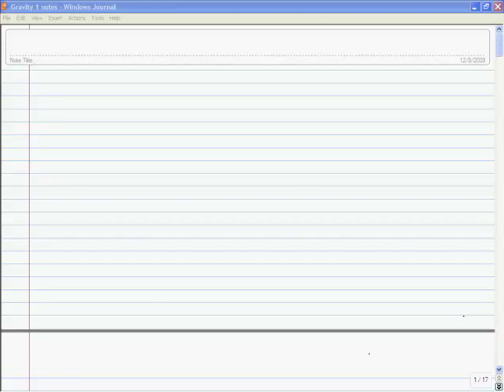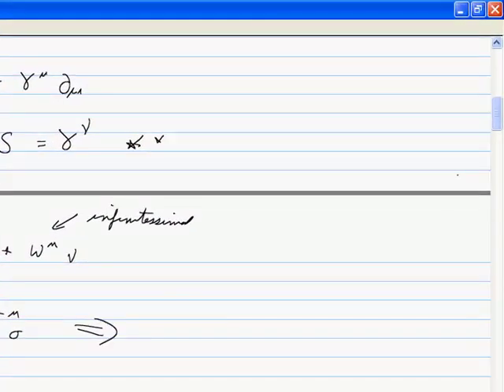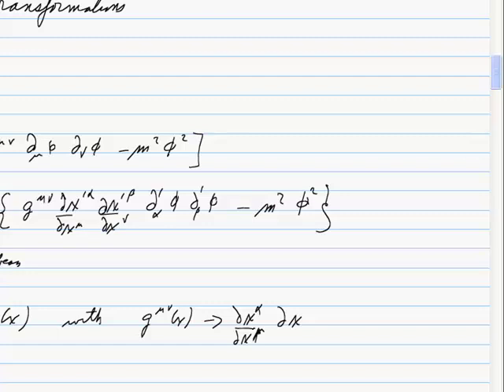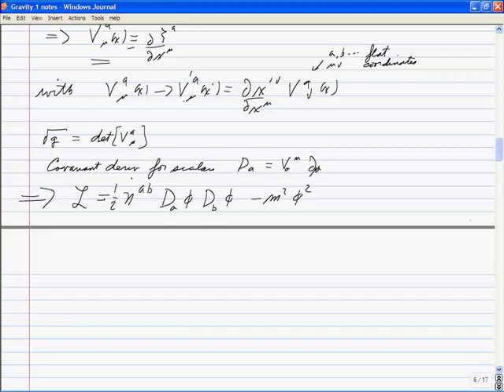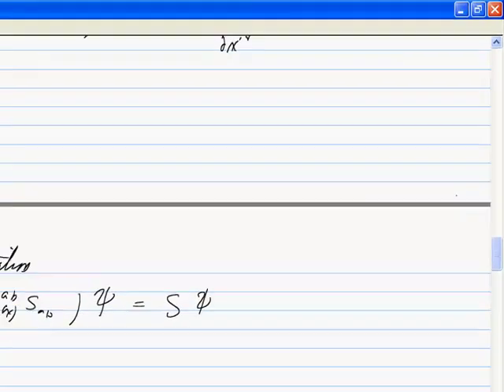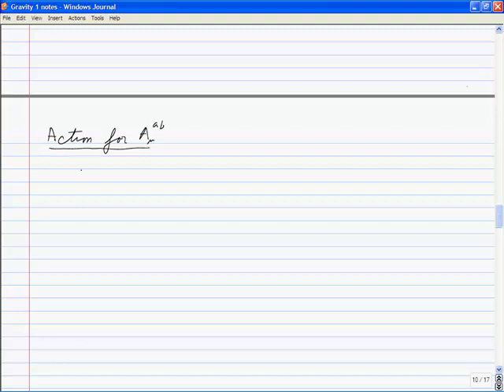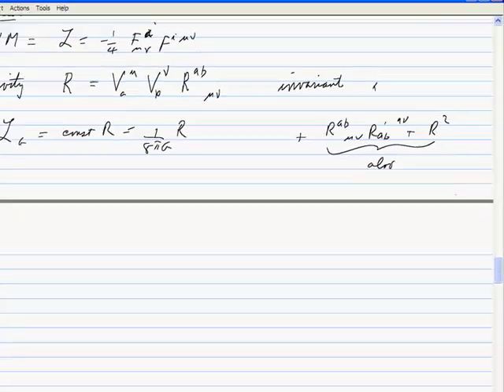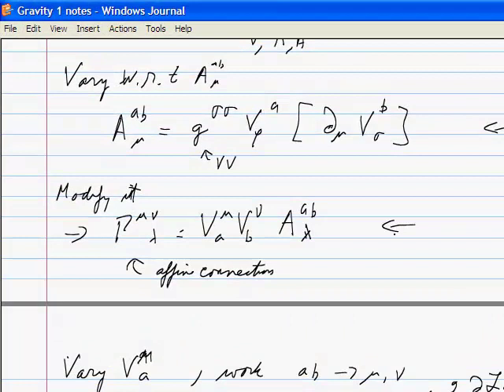Quantum Field Theory 2-26-Gravity as a gauge theory 1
Gravity 1 – Gauging Lorentz transformations, Spin transformation for fermions, local Lorentz invariance, vierbein, fermions and the spin connection, covariant derivative, forming the curvature, Einstein action and equations